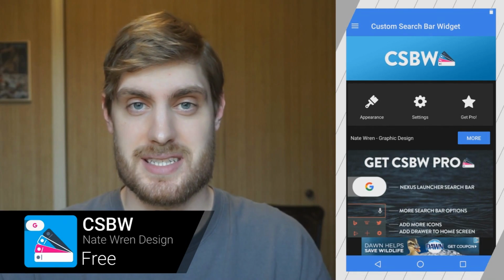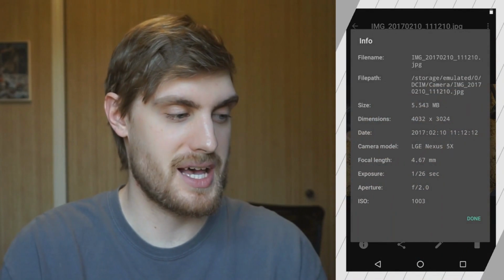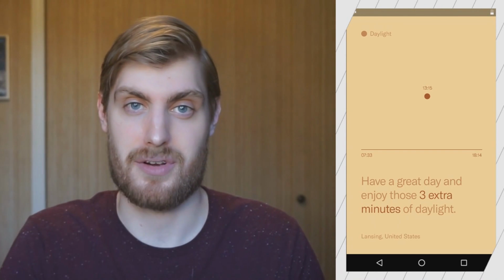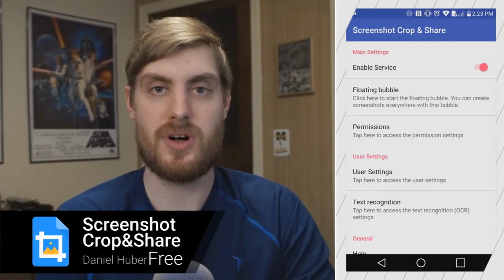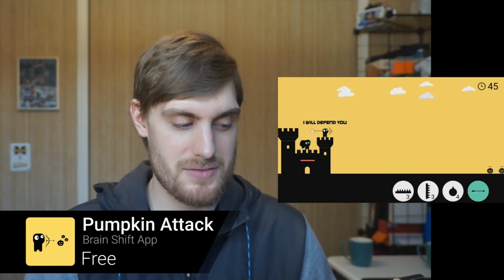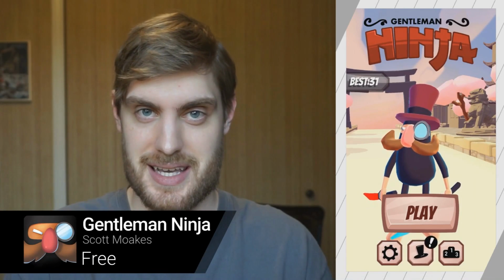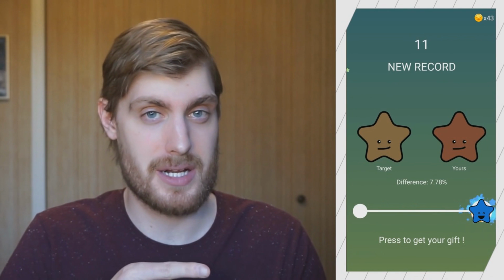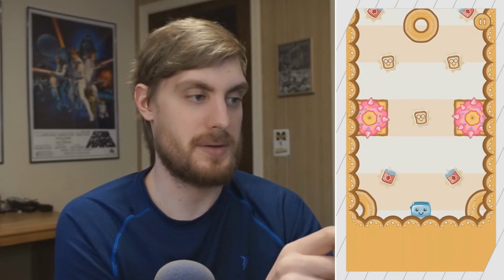20 Best Android Apps & Games (MARCH 2017)